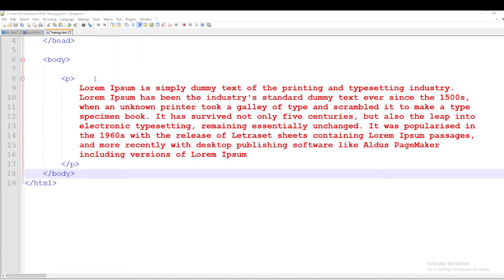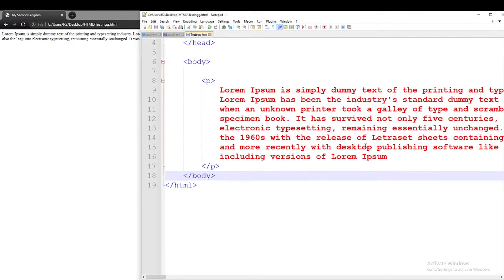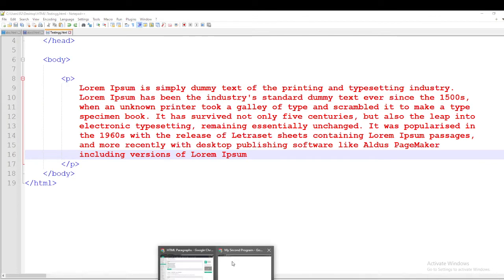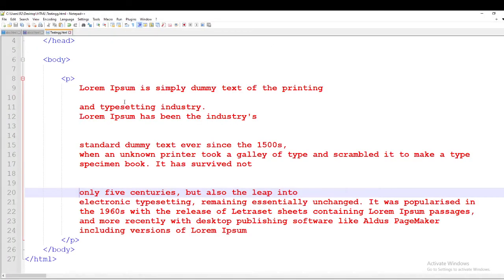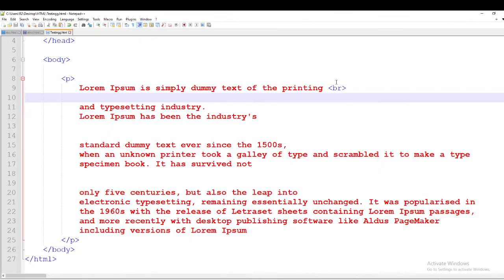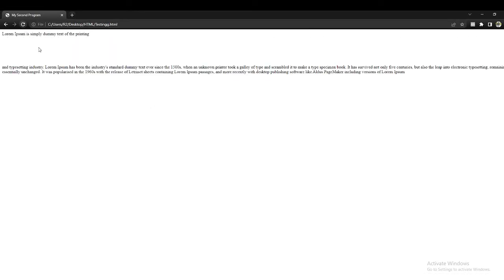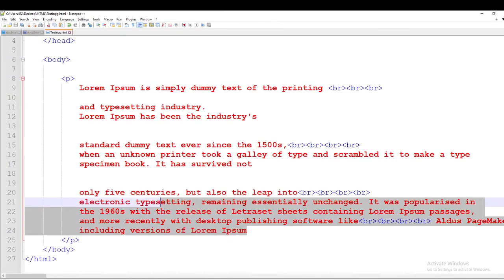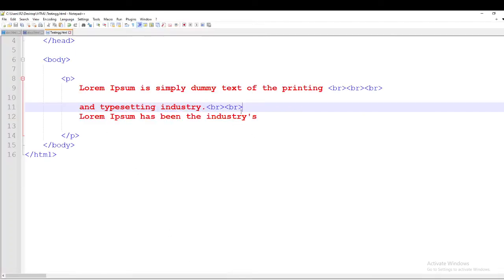#6 HTML Tags | HTML breakline br Tag | HTML Pre Tag | HTML Paragraph Tag Part (i)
HTML Tags | HTML breakline br Tag | HTML Pre Tag | HTML Paragraph Tag Part (i)